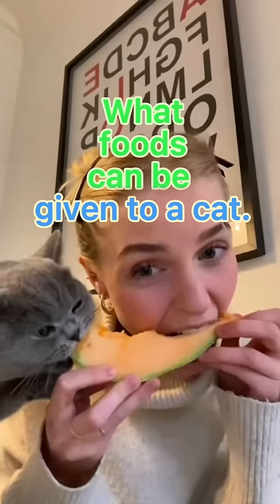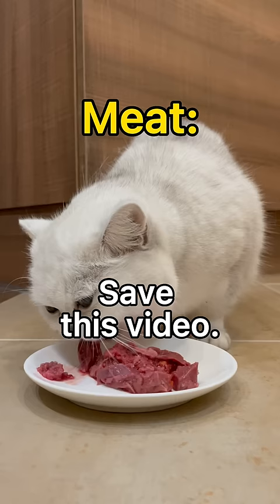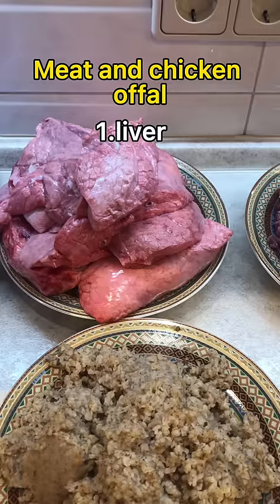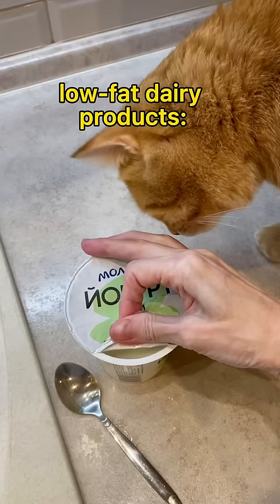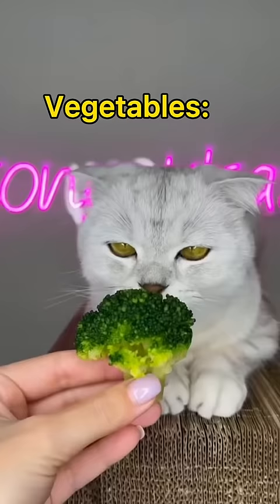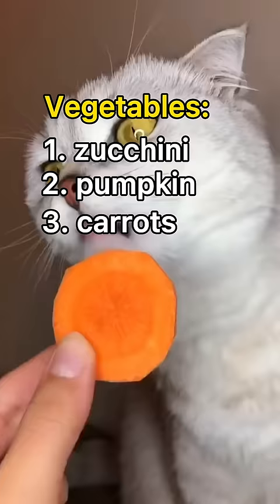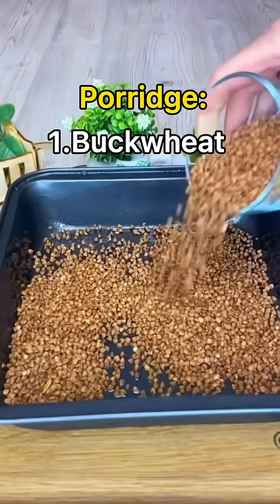What foods can be given to a cat.